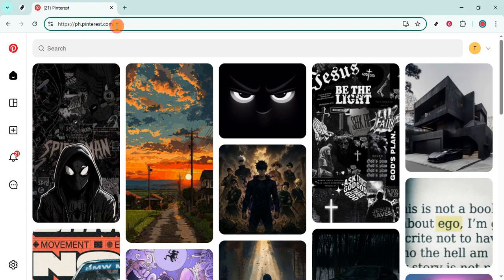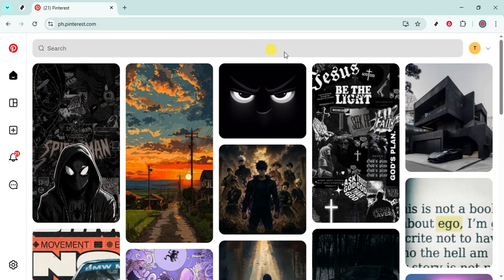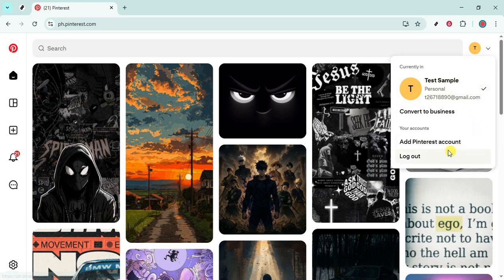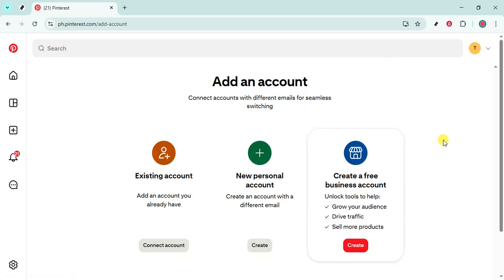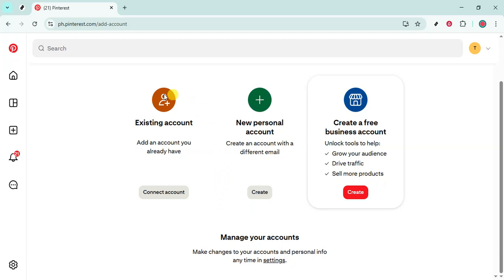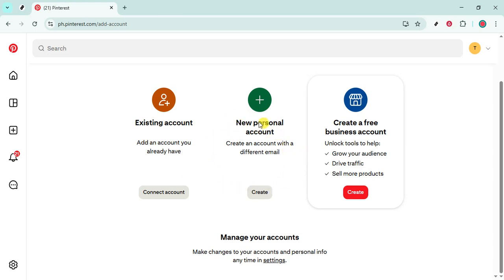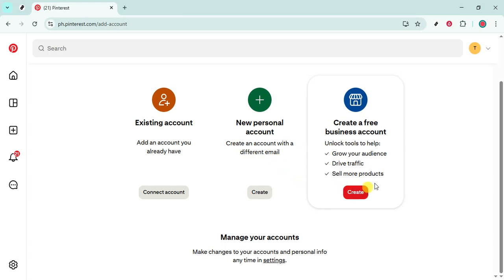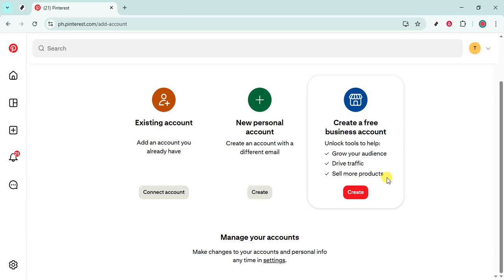How To Add Multiple Accounts On Pinterest (2026) (Best Method)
How To Add Multiple Accounts On Pinterest (2026) (Best Method) In this beginner-friendly tutorial, you’ll learn how to add multiple accounts on Pinterest step by step. This guide shows how to manage and switch between multiple Pinterest accounts easily using the app. If you have personal and business accounts or want to keep your boards organized, this Pinterest account tutorial is perfect for you.

We’ll go through Pinterest app guide steps, tips for managing multiple Pinterest accounts, and how to login and switch accounts efficiently. This Pinterest beginner guide and Pinterest help tutorial makes handling multiple accounts simple, clear, and easy for everyone.